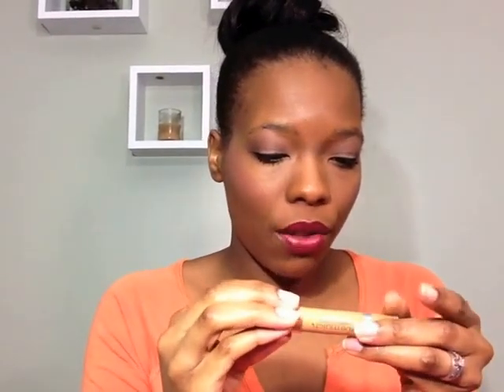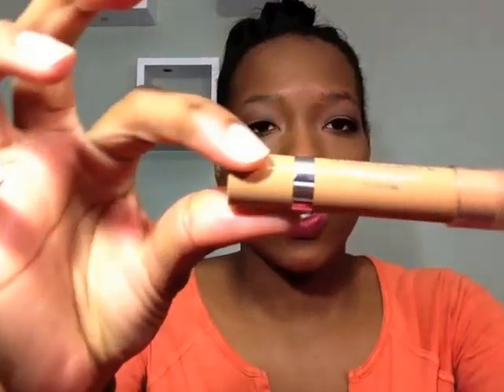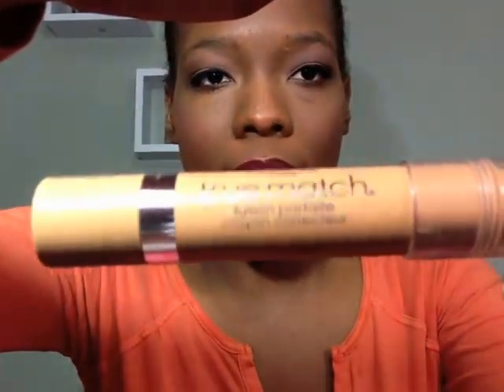Review of L'oreal true match super-blendable crayon concealer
Review on the new L'oreal true match super-blendable crayon concealer
medium/deep w6-7-8

I purchased mines at Target for $7.99